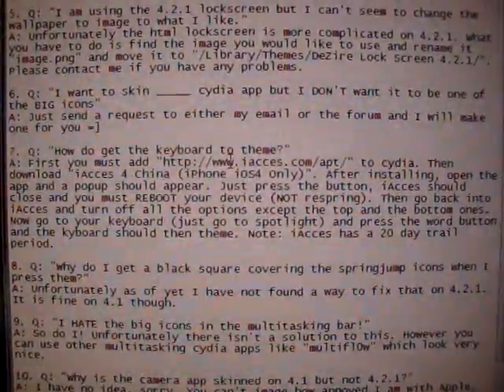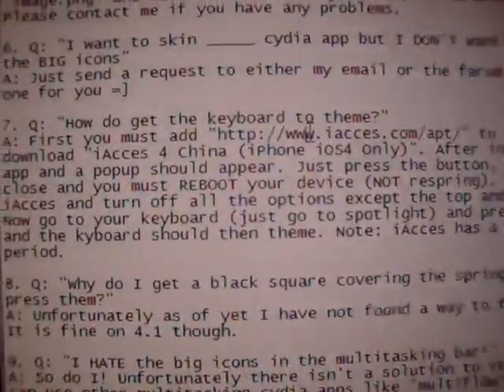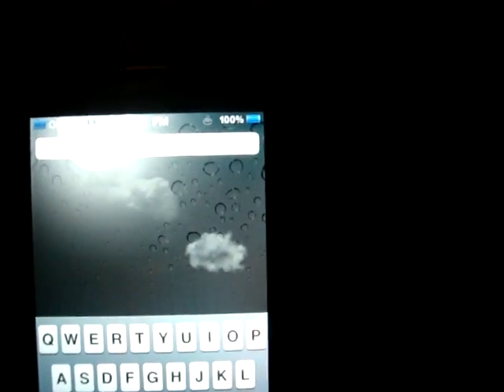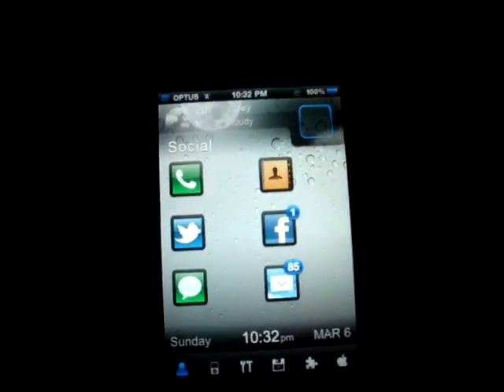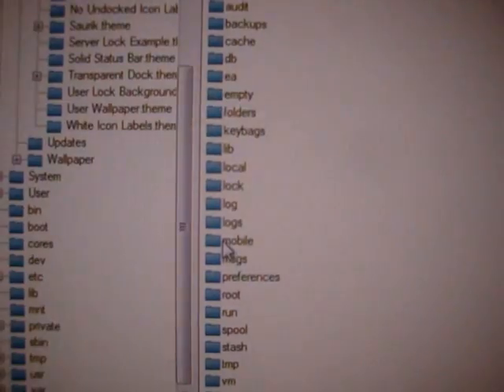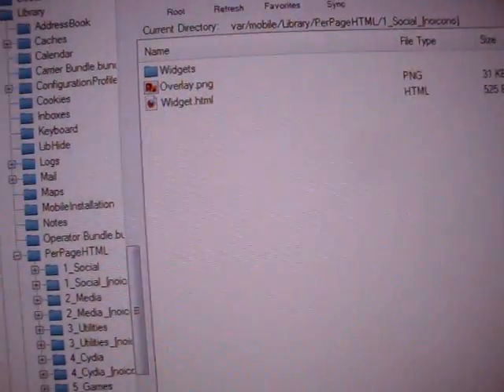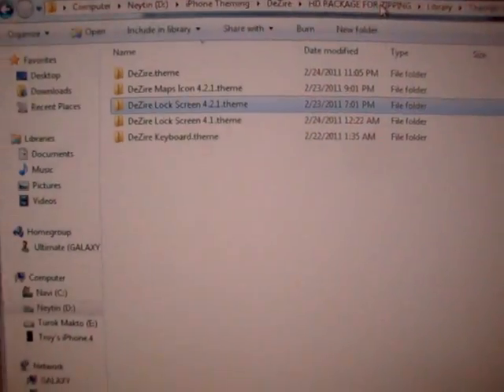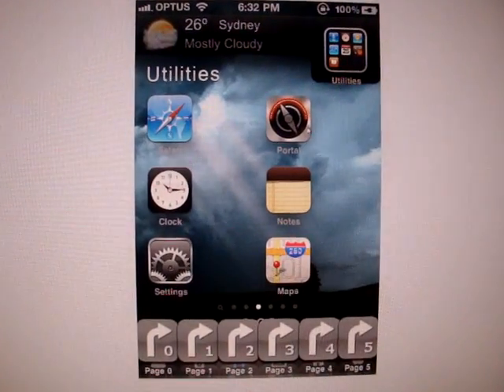DeZire Setup Tut Part 3.MPG